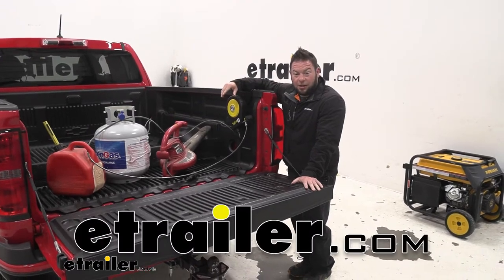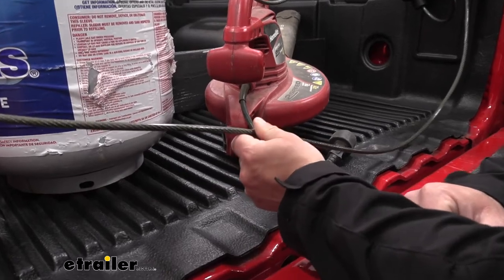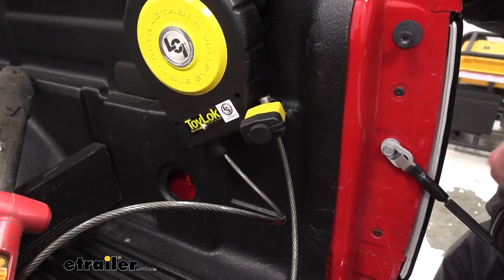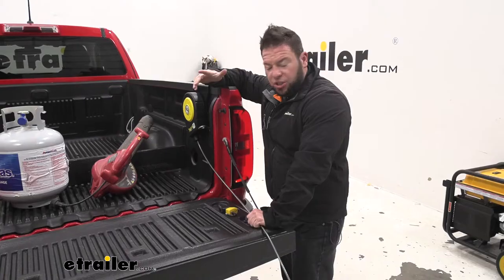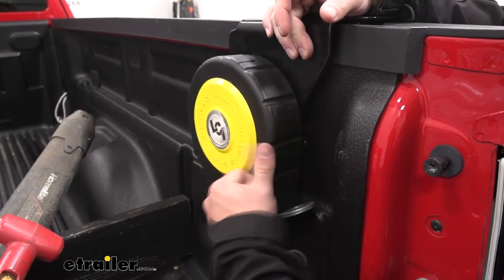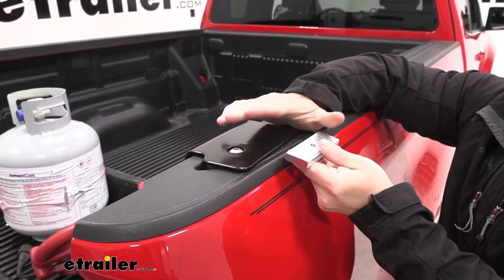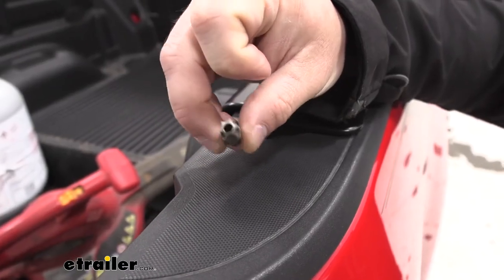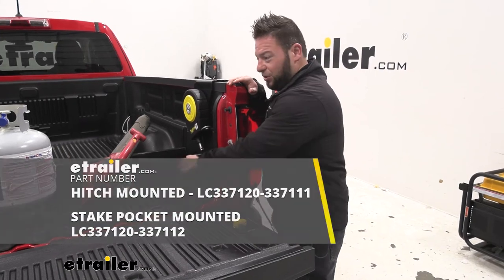etrailer | Lippert ToyLok Stake Pocket Mounted Retractable Cable Lock Review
What's up everybody it's AJ with etrailer.com. Today, we're gonna be checking out this Toylok from Lippert. Now this version of it's gonna mount in your stake pocket on your truck. And that way you have a retractable cable lock that you can run through these items that are in the back of your truck, just to keep anybody from messing with them when you're not around. Let's check it out. The main part is this is gonna be this cable lock itself.

It's got a PVC coating. That way it protects your items when you run it through the handles you can see as we did here. That way it's not gonna scratch anything up because it is a braided steel on the inside of the cable. So that is textured. And you don't want that scratching everything that you run the cable through.

So that PVC is gonna protect against that. It's gonna be 15 feet of cable too. So keep that in mind with however much you want to tie down to the back of your truck. Or if you have your truck parked, maybe you're tailgating. You could run it through some stuff around here on the outside.

That way if you need to step away for a second, everything's gonna be in the same place when you come back. Now how it locks up is it comes with a padlock. It's gonna attach to this bracket here so you can run the cable all the way through the handles of the blower, and the propane tank and the gasoline can. Bring it back here and lock it up, or you can actually lock the cable on itself. Just loop around and use the padlock and lock it on that last section.

So maybe we'd lock it around the handle of the gas can at the other end or use another tie-down point at the other end of the truck bed. There is an included padlock. We're gonna remove that to show you. Give you a better view of what I'm gonna be talking about here, where it attaches. So I ran this padlock through the hole at the end of the cable, and this bracket is what it locks to. So if you're gonna run through all the handles of your stuff and lock it up, this is where it locks and keeps it locked up there. Now there is another option, get that out of there. You can tie it to itself, like this with a cable lock And also lock it up that way. Let's check out how it functions. I'm gonna pull it out as much as I can. Just right there. And you see as I pull it and unlock it, it retracts right in on itself. Now to get it to stop and pull out, you're gonna hear a couple of clicks. Then you let go. It stays in place like that. So now it's not gonna retract, and to get it to retract, you just pull it, you'll hear more clicks. And now it feeds back into itself keeping everything nice and neat right there. The housing for the cable lock is made out of nylon. It's pretty heavy duty. You can see me knocking on it. You can kind of hear that it's heavy duty. It's actually heavy when you lift it too. So you know that if I drop it, it's not gonna crack and this shell is just gonna break off. It seems pretty heavy-duty. It can last through that. And that's good if it's gonna stay here on the back of your truck. Now we use the bounding plate kit here that goes in the stake pocket. So that's how we have it attached. You drop a block down in there tighten this down to it, and that's gonna keep it right there in your truck bed. It comes with the hardware to install it a couple of different ways. The one way is to use this block, put that down in the stake pocket, run the bolt through and this will hold up and push up against that stake pocket. Now we had a few issues getting this to fit on a few different trucks today. So we use the other method is where you have a rubber block that goes down into the stake pocket with another plate on the other side. And as you tighten it down, it compresses the block which spreads it out and takes up that space keeping it in place right there. Now it's not a perfect fit. You can see the movement here but it's not gonna come out of there. And even if they did pry it out of there, you still have all your stuff locked. So it would still be a hassle. I think most people are just gonna take a look and see the cable lock and all this stuff in the back of your truck and just walk on to the next truck that doesn't have one. You're gonna get a special bit with it to actually tighten it down. So just in case you're wondering about that screw up top, it's gonna be this special bit. So they're gonna have to have this to remove it. So it's not just the standard bolt that anybody can take out. Overall, I think it's a pretty c